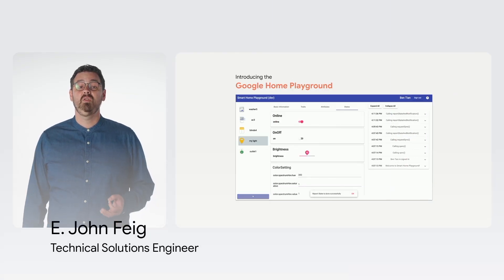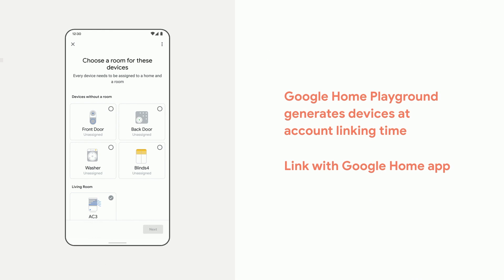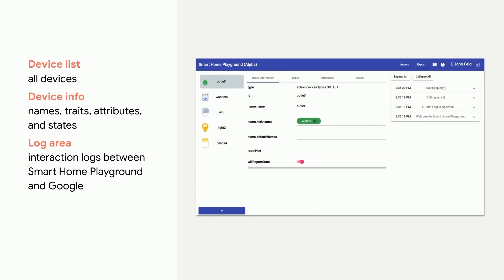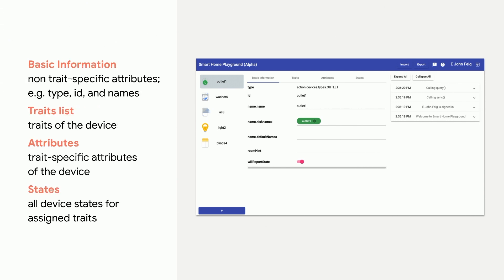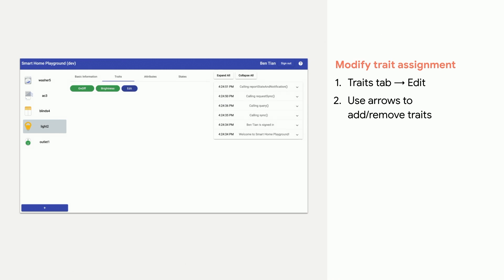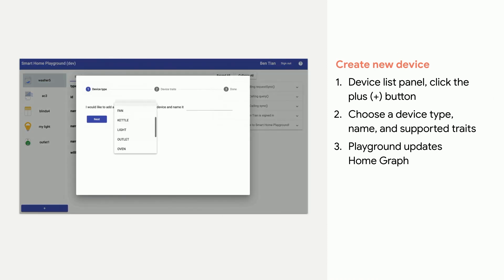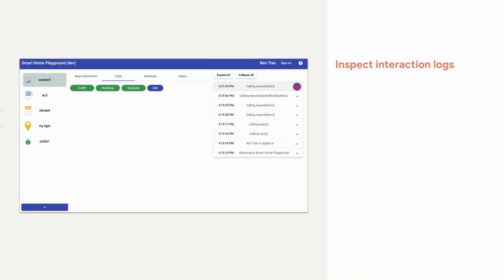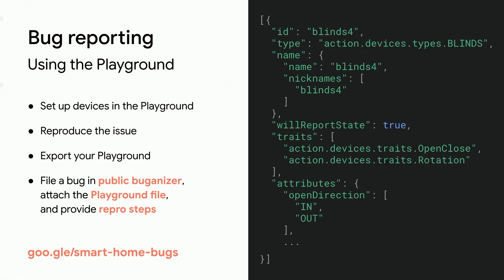Google Developer Home Tools: Playground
The Google Home Playground makes it easier to get started with building a smart home integration with a GUI that enables you to quickly prototype your integration.